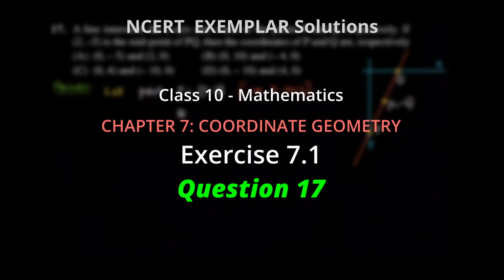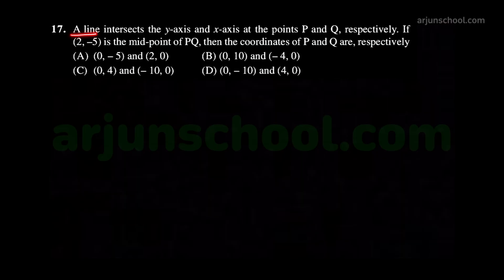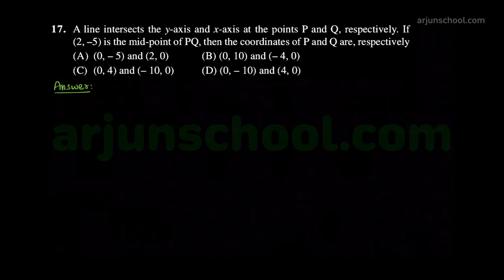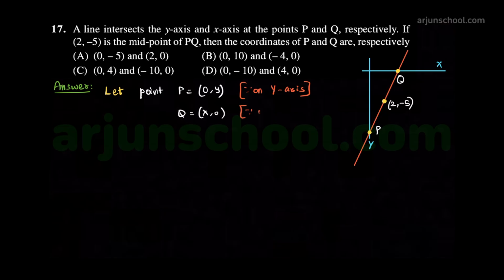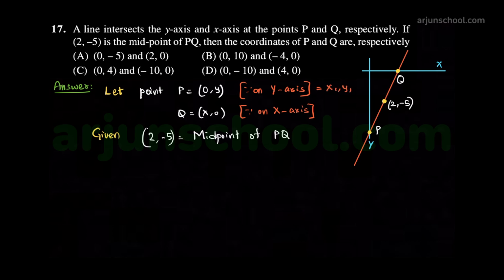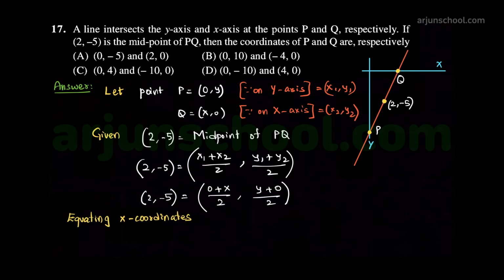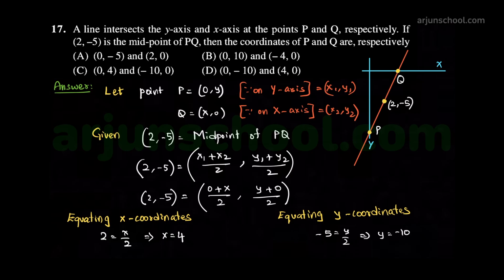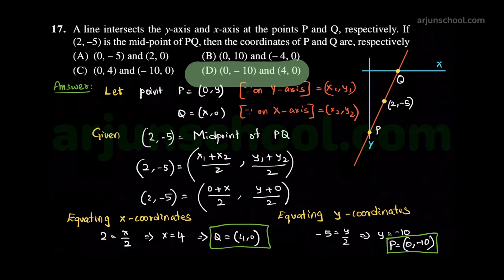Class 10 Maths Ex 7.1 Q17 (Coordinate Geometry) NCERT Exemplar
Question 17:
A line intersects the y-axis and x-axis at the points P and Q, respectively. If (2, –5) is the mid-point of PQ, then the coordinates of P and Q are, respectively
(A) (0, – 5) and (2, 0)
(B) (0, 10) and (– 4, 0)
 (D) (0, – 10) and (4, 0)

REFERENCE
Question 17 – Step by Step Solution